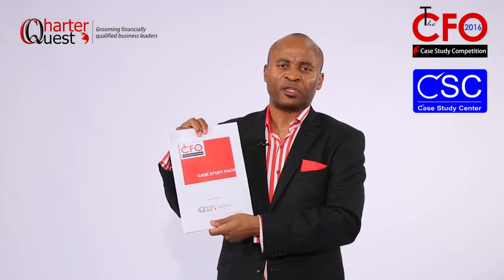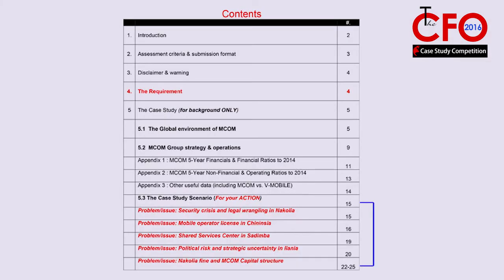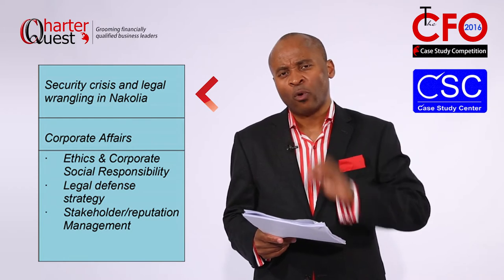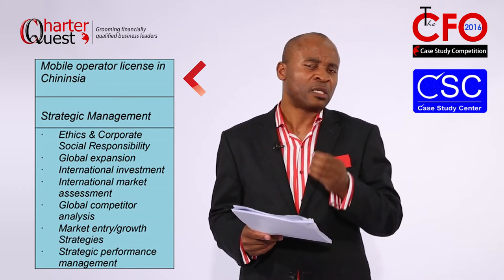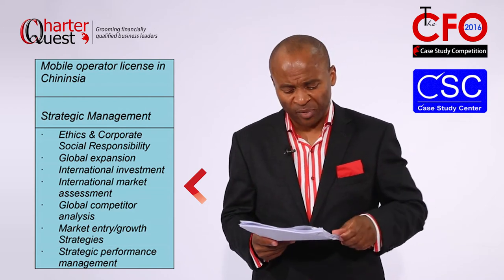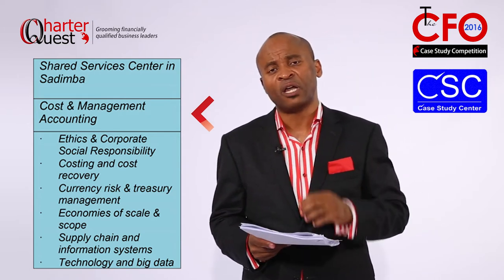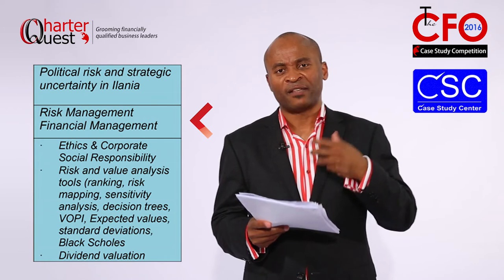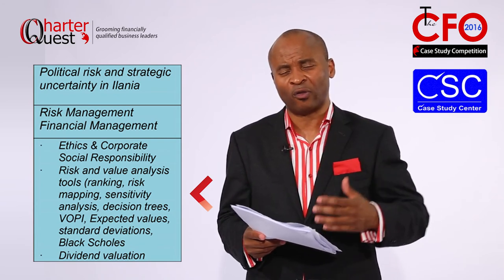THE CFO MASTER CLASS VIDEO 2 of 2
Suggested knowledge areas for the analysis of the Mobile Telecommunications Industry: The MCOM Case Study 2016

Learn about who we are as CharterQuest and our Case Study Methodology, The CFO Business Case Study competition, how to write your report, it's structure, the Marking Grid & how you will be assessed including some key knowledge areas to make use of as you tackle each issue.

Video Production Courtesy of:
Erasmedia Productions